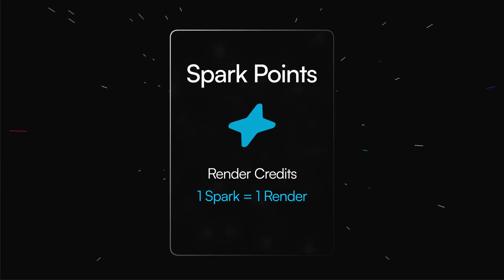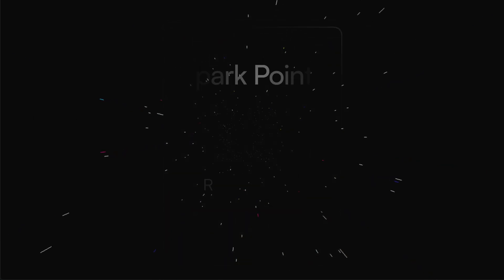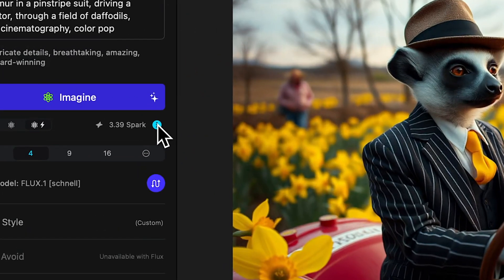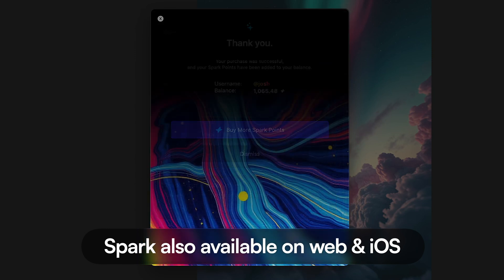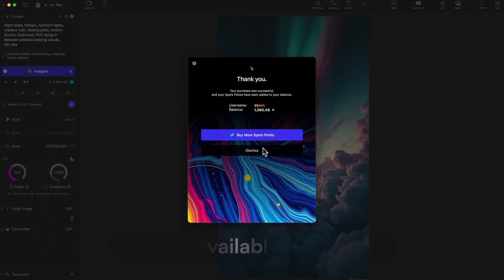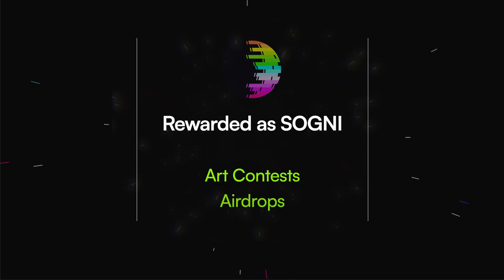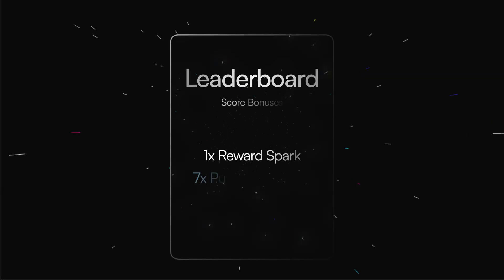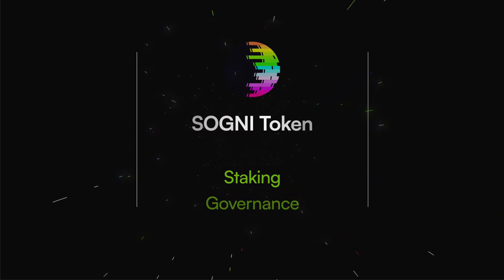SOGNI Token vs Spark Points Explained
Sogni AI's dual payment system gives creators the best of both worlds - stable costs and crypto benefits. Learn how Spark Points maintain consistent render pricing while SOGNI tokens offer leaderboard multipliers and staking rewards.
00:00 Spark Points vs SOGNI tokens overview
0:41 - Payment switching and token mechanics
1:25 - Strategic usage for different creator needs